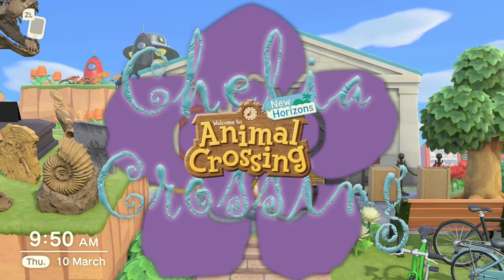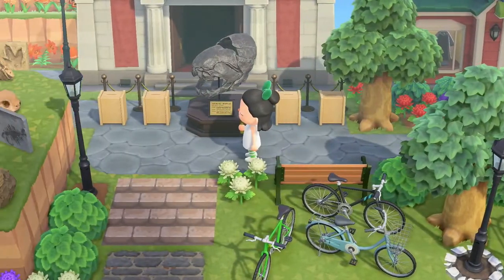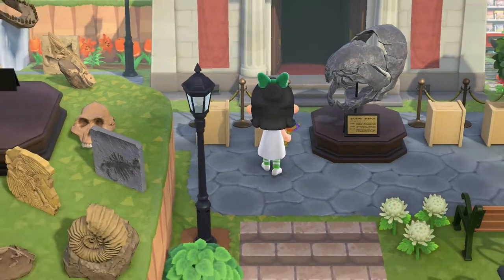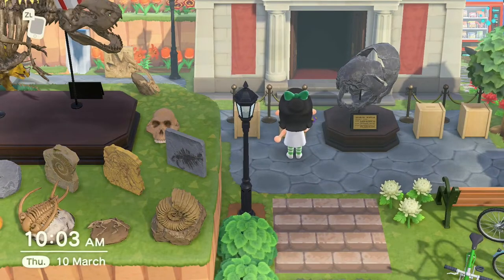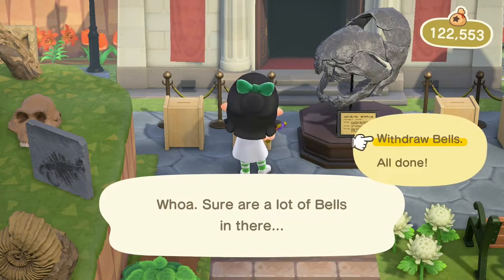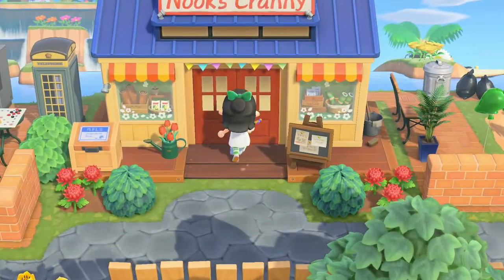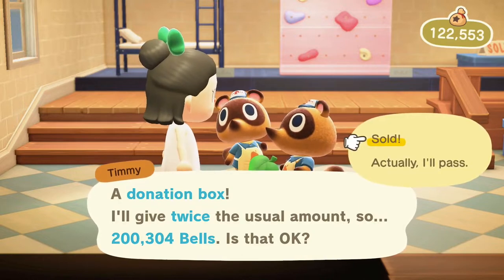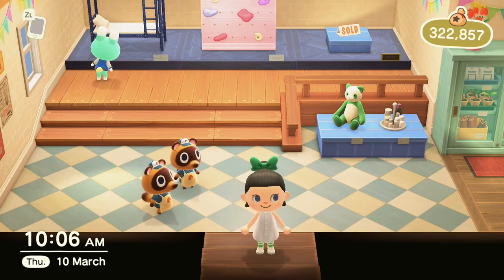BELLIONARE!! Donation Box Trick | ACNH 2.0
A quick tip to become a Bellionare in ACNH 2.0!  NOTE: You must have the Donation Box DIY for this trick to work. I also have the Bell Ordinance but you will still make lots of bells without it.